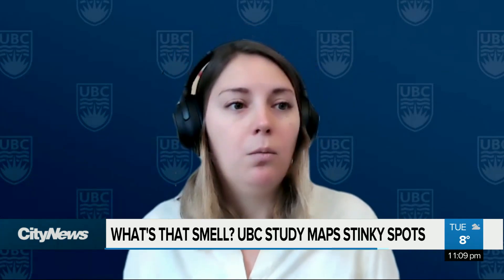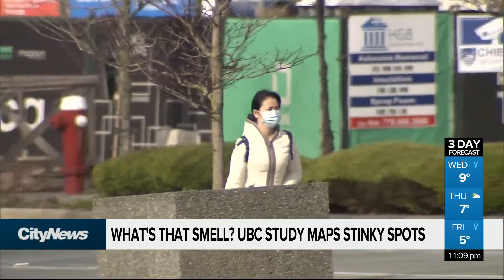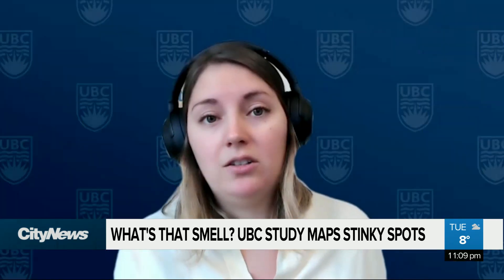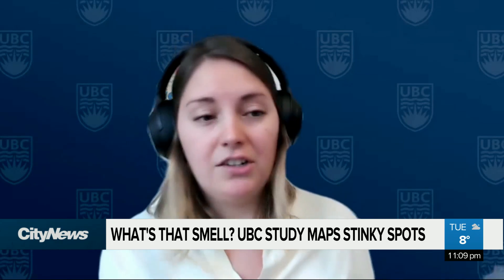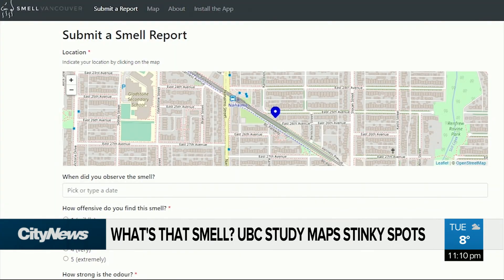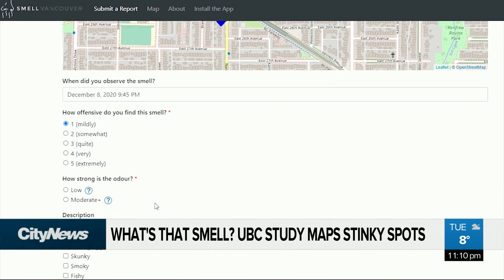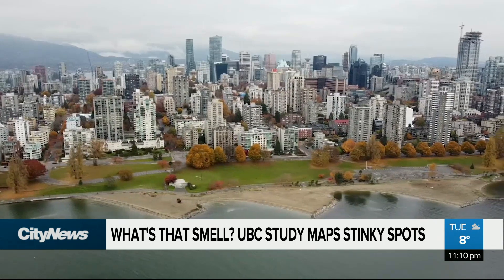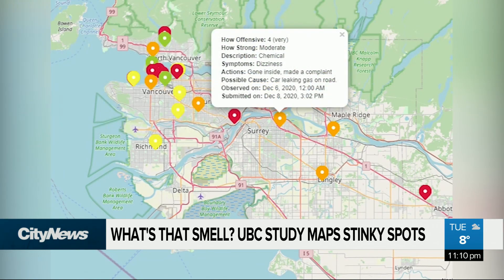UBC researchers mapping smelly spots around Metro Vancouver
A pair of UBC researchers are asking the public for help mapping stinky spots around Metro Vancouver, in an effort to study the relationship between odours and health. @MirandaFatur reports.